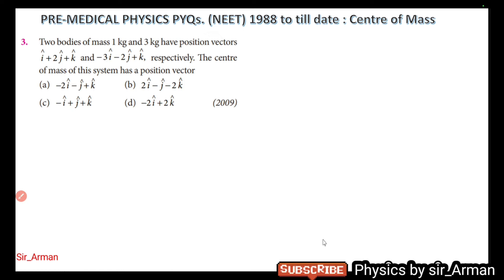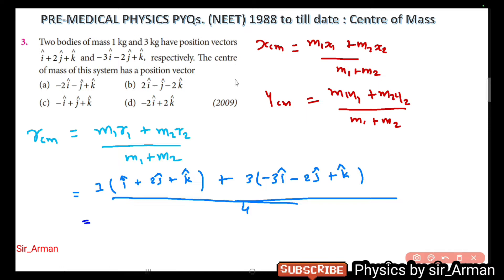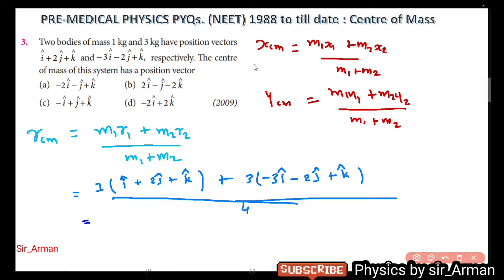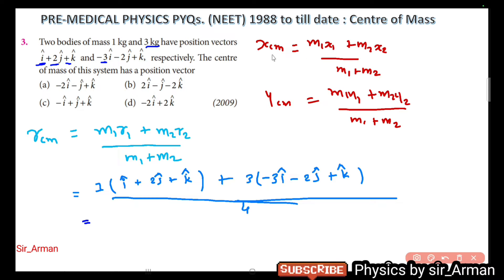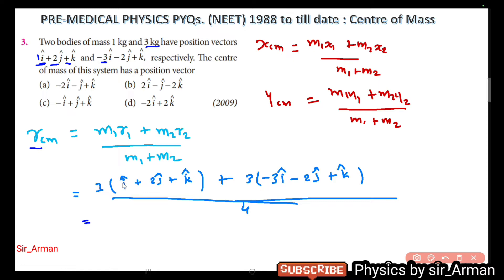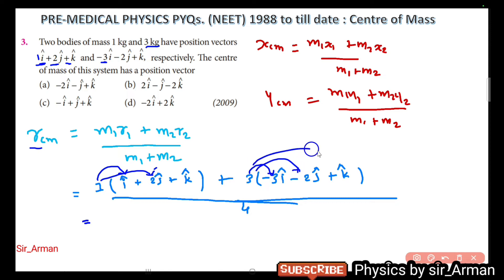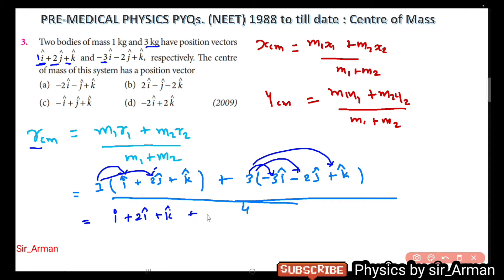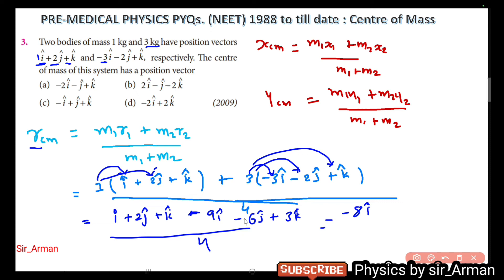[3] Two bodies of mass 1 kg and 3 kg have position vector i + 2j + k and -3i - 2j + k , respectively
Two bodies of mass 1 kg and 3 kg have position vector i + 2j + k and -3i - 2j + k , respectively. The centre of mass of this system has a position vector